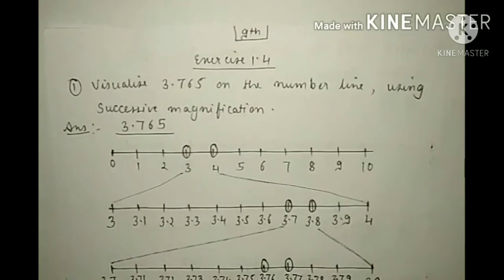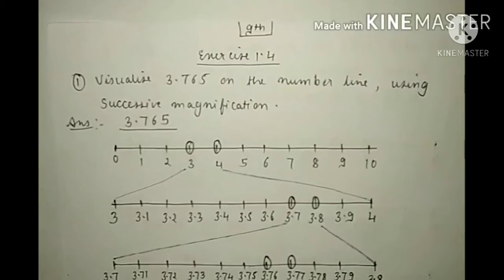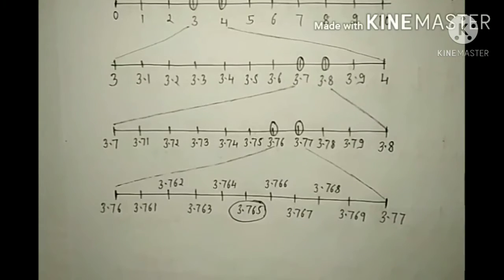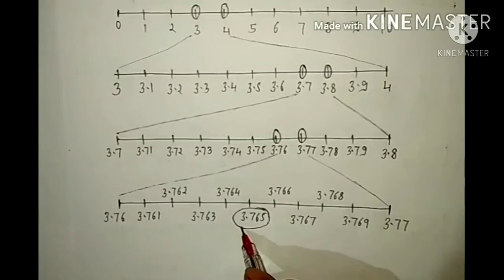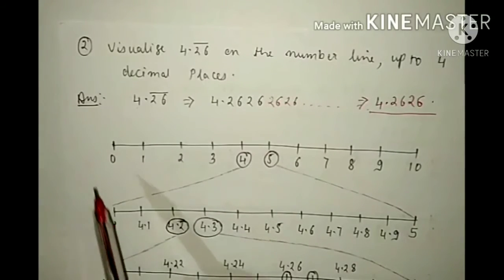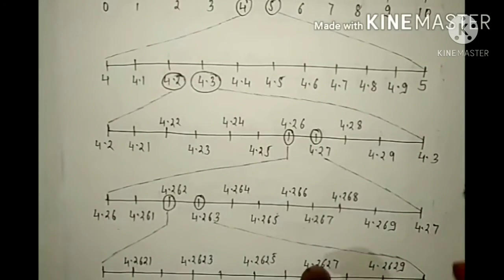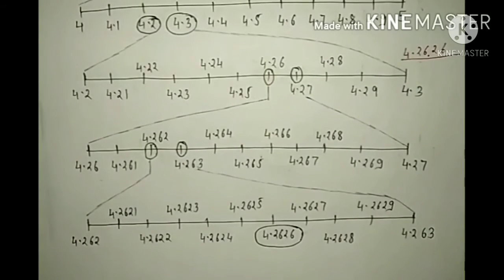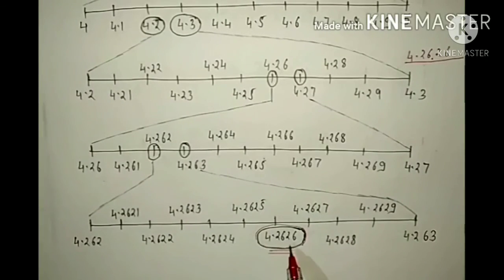Q 1 and Q 2 Exercise 1.4 (Number Systems) Class 9 Maths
A1 study classes
Q 1 and Q 2 of  Exercise 1.4 (Number Systems) Class 9 Maths